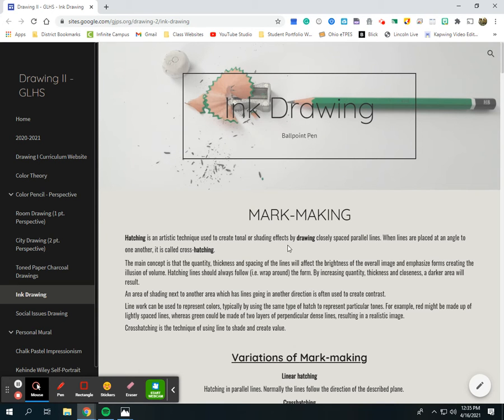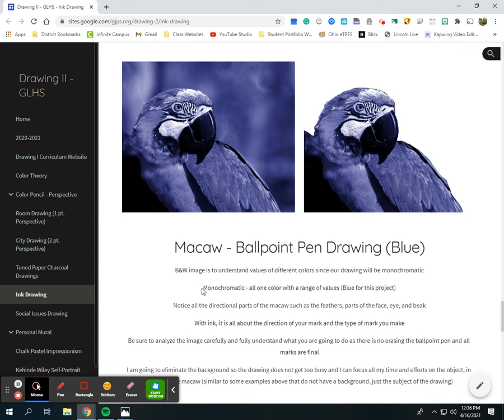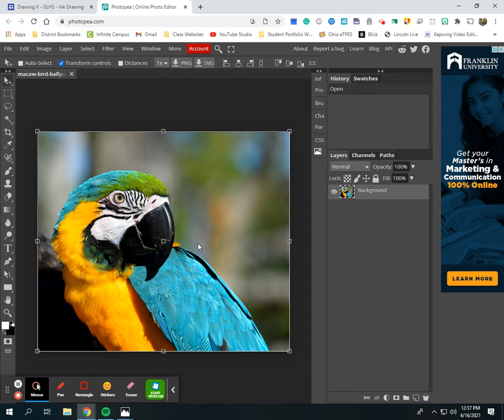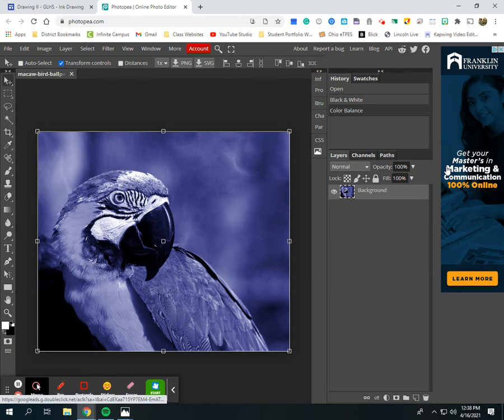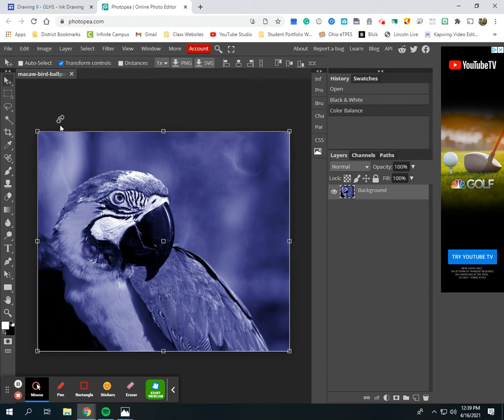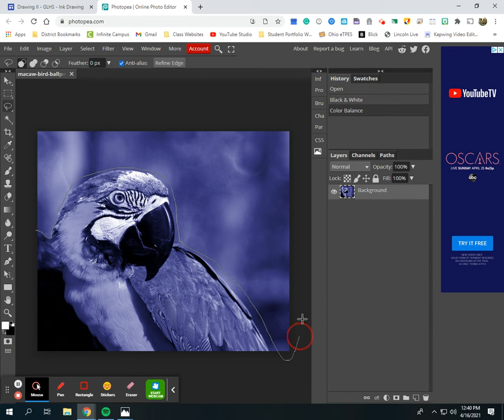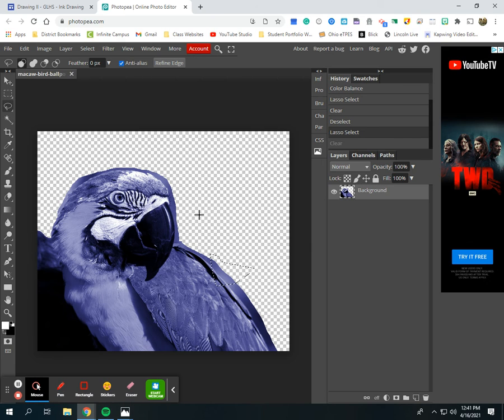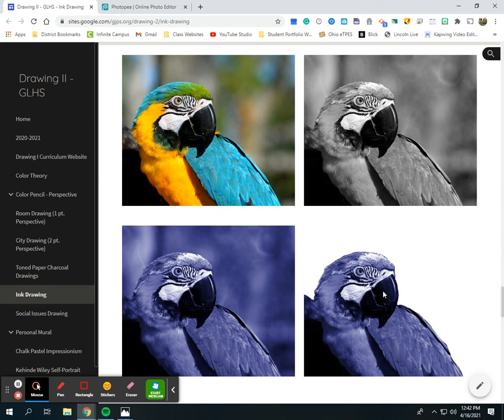Turning Your Image Into a Blue Monochromatic Image for Reference